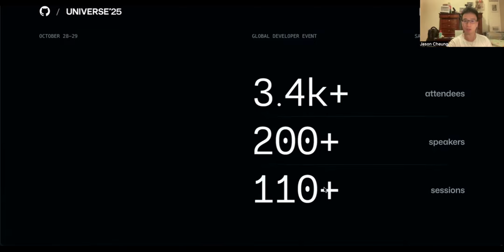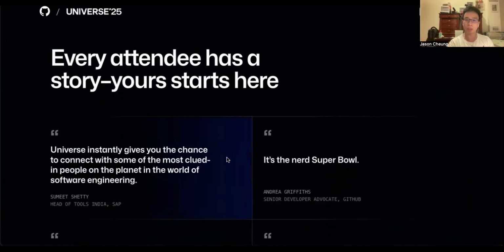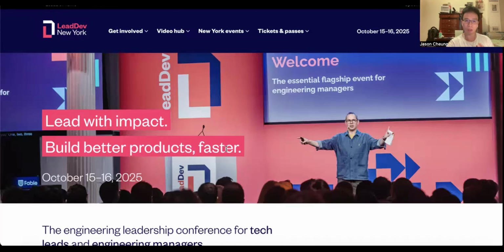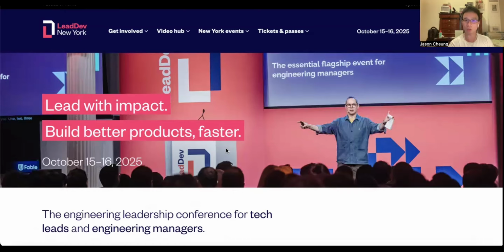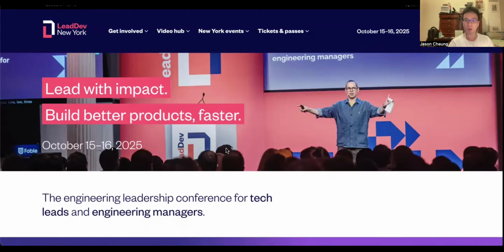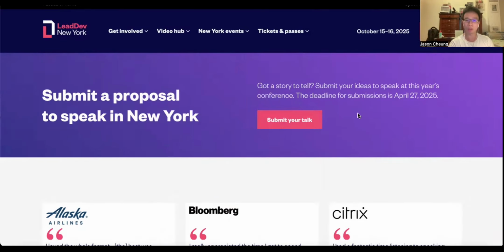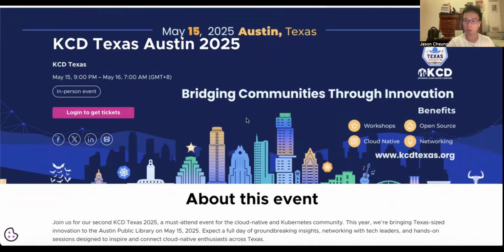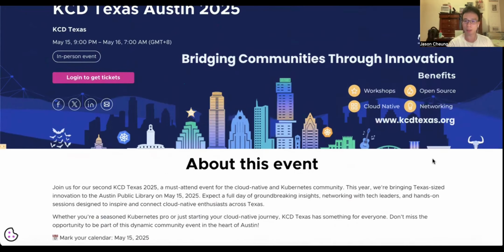3 EB-1A Profile-building Opportunities for Software Engineers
— Land speaking opportunities.
— Find co-authors for papers (through my private group).
— Find peer review opportunities (through my private group).
— Find independent references (through my private group).
— Land committee positions.
— Get involved in top member organizations in their field.
— Work with other profile-builders in my private group.
— Get in touch with reporters.
— Judge hackathons.

0:00 - Github Universe 2025.
3:29 - LeadDev New York.
5:06 - KCD Texas Austin 2025.

Want to learn more about how to build a profile for EB-1A?